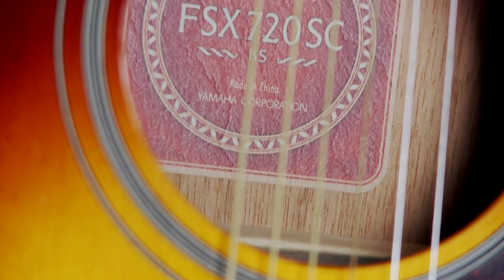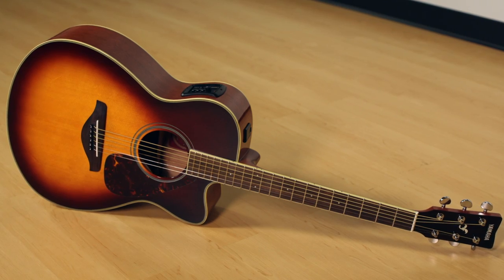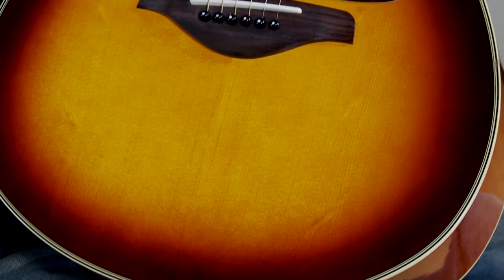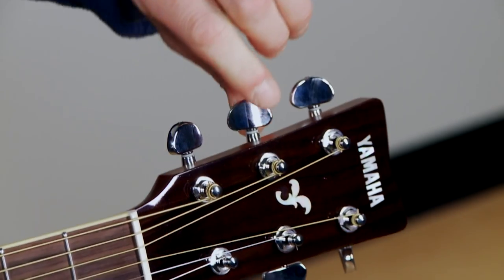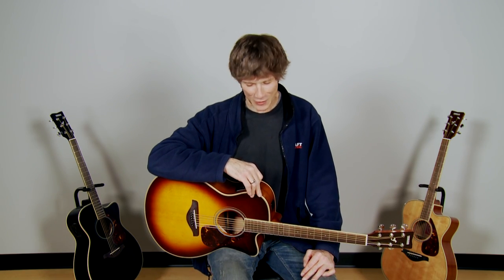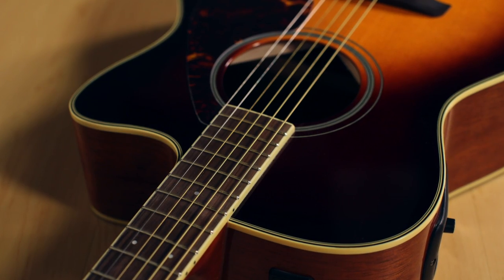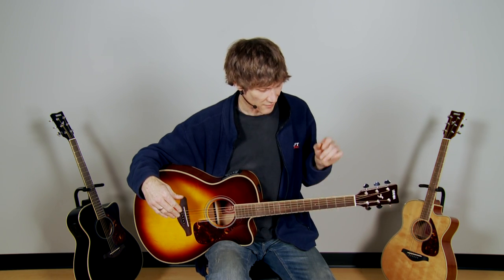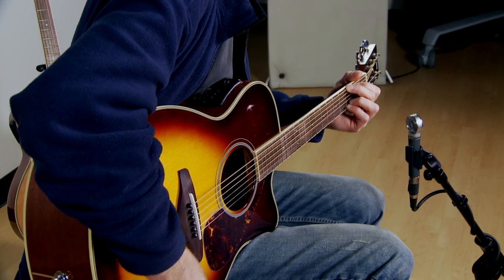Yamaha FSX720SC Acoustic Electric Guitar Demo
The FSX720SC has been discontinued and replaced by the Yamaha FSX820C. Find exclusive FSX820C BUNDLES at Kraft Music:

Jake Blake demonstrates the Yamaha FSX720SC acoustic electric guitar at Kraft Music.

Derived from the FS720S, the FSX720SC is a small body cutaway acoustic electric guitar, which is a nice alternative to a dreadnought or jumbo-style guitar. This smaller body is sometimes referred to as a concert or parlor style, and is well suited to players of any genre.

Controls for the Yamaha FSX720SC's under-bridge-mounted piezo pickup are mounted on the acoustic-electric's side for optimum access. The battery compartment is also located on the side, close to the neck, to provide easy replacement.

The FSX720SC preamp is a version of the Yamaha System55, equipped with a chromatic tuner. The tuner is accurate, easy to use, and easy to view. You can use the tuning mode by pressing a single button even if you have no cable connected. Turning the tuner on or off will not affect the output in any way. The tuner also comes with a one-minute auto-off timer to save battery power.

Kraft Music's exclusive acoustic guitar BUNDLES include all the accessories you need in order to keep your new Yamaha FSX720SC in top playing condition. Whether you need just the essentials such as a gig bag, guitar stand and extra set of strings, or prefer to upgrade and get a hardshell guitar case, Kraft Music has a money-saving Yamaha acoustic guitar package deal for you!